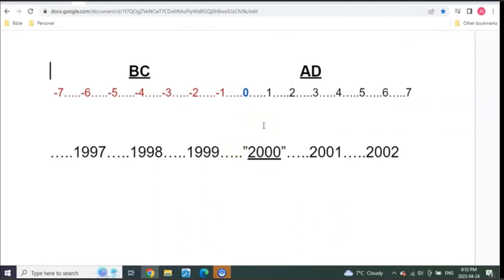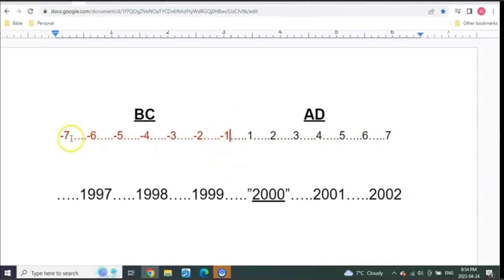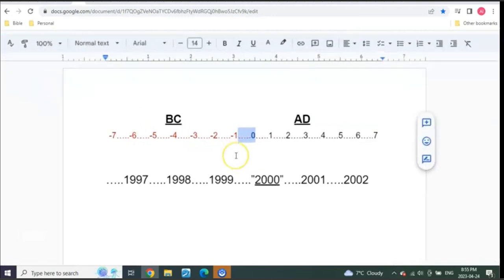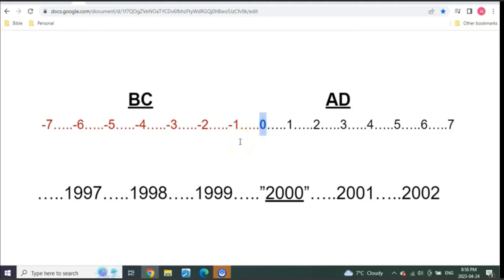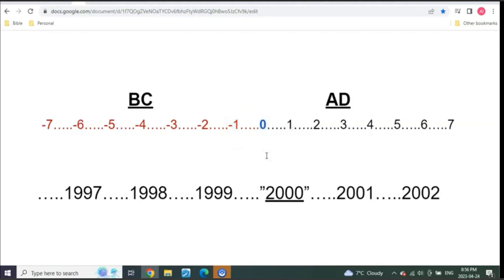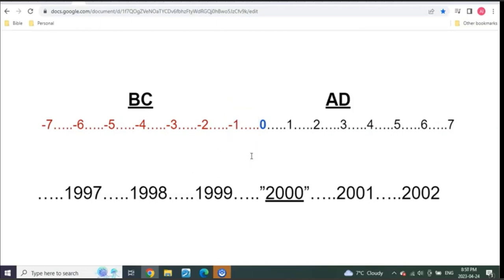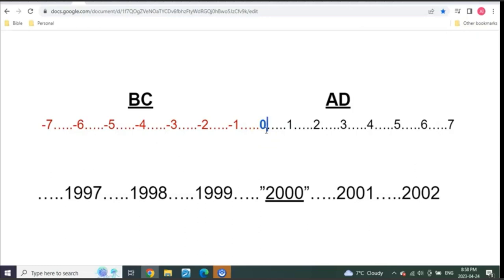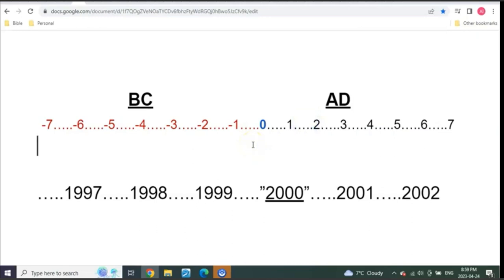how to count from year 0